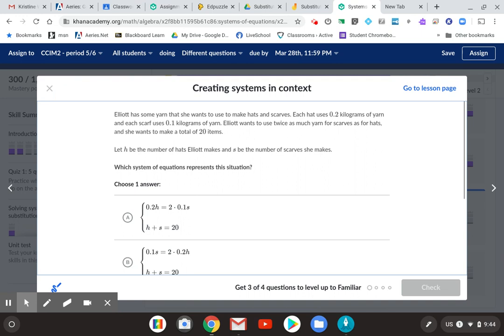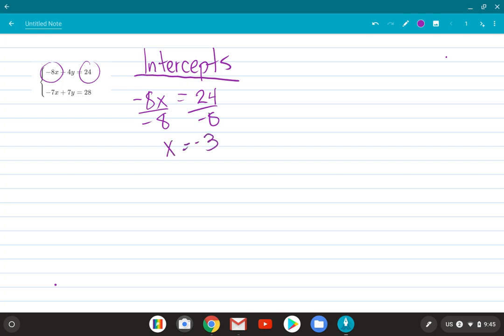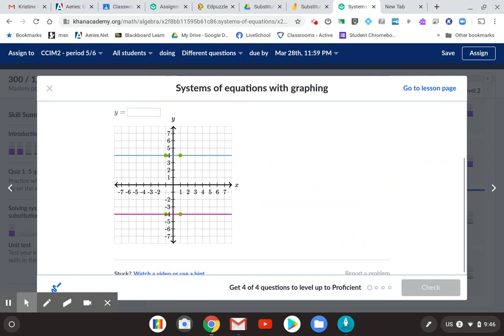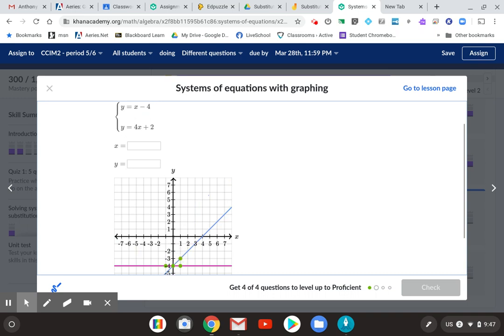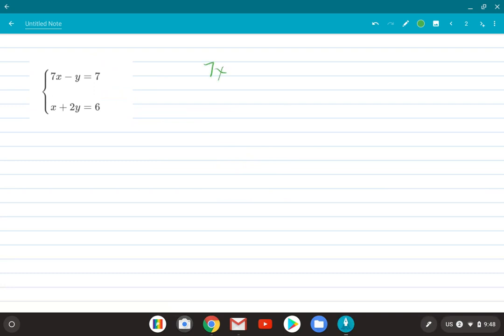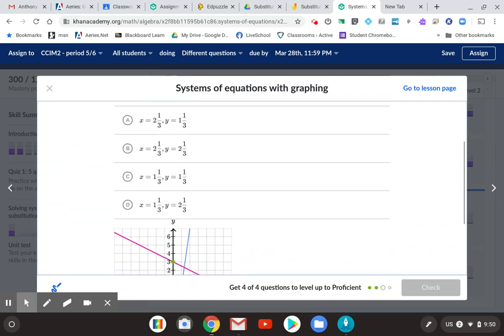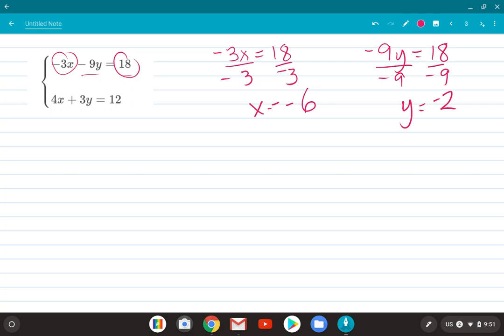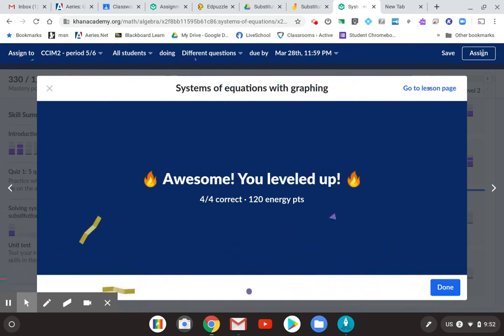Video on Graphing Systems on Khan Academy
Graphing systems on Khan Academy - NOTES